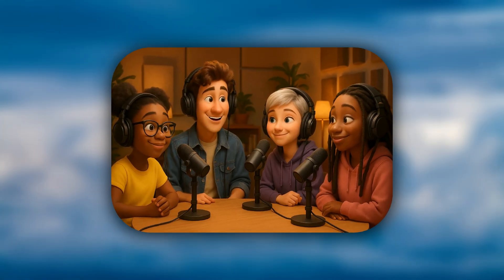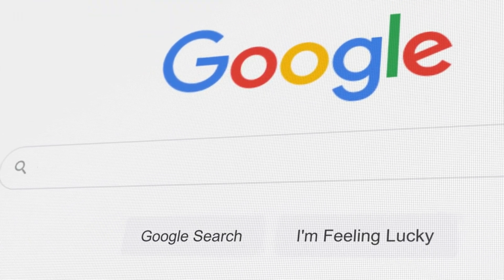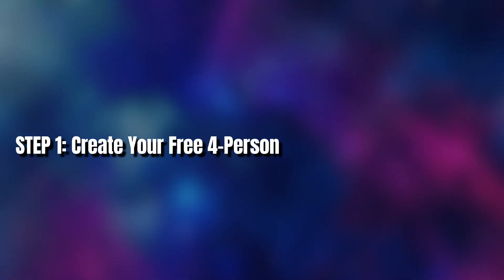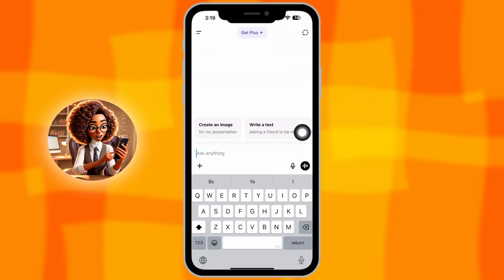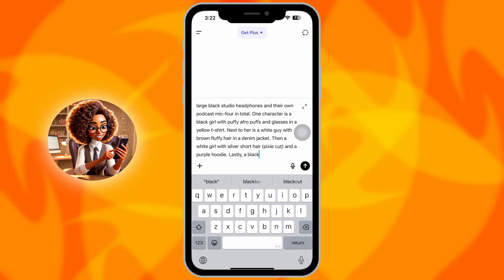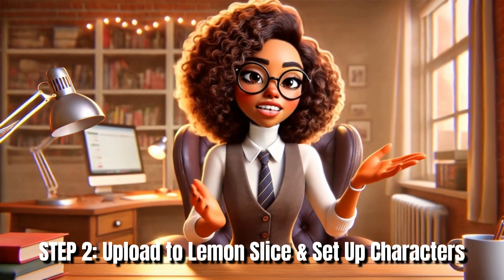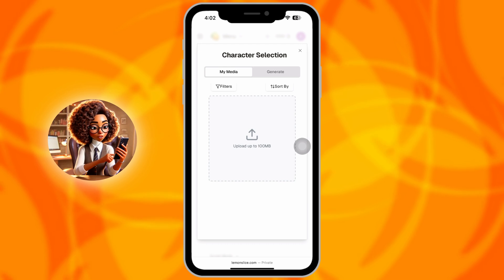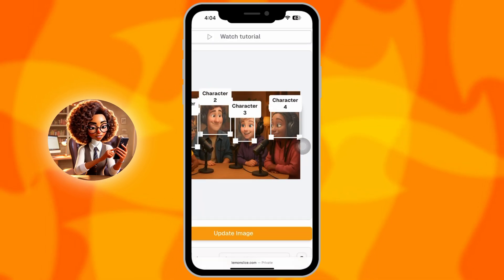Create MULTIPLE talking characters in one scene on your PHONE! (FREE)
Learn how to lip-sync multiple talking characters in one scene—using just your phone.
This step-by-step tutorial shows you how to create a 4-person podcast video where every character is fully lip-synced and automated, without using expensive software or complicated setups. Perfect for faceless content creators who want to automate their videos and grow a monetized YouTube channel.

In this educational guide, you’ll see exactly how to sync AI voiceovers, animate realistic conversations, and build professional-quality podcast scenes directly on mobile.
This is ideal for beginners looking to automate content creation and generate passive income with AI-powered workflows.

📚 What You’ll Learn in This Tutorial:

✅ How to lip-sync multiple talking characters in one scene on your phone (FREE).
✅ Step-by-step guide to creating 4-person podcast videos with AI automation.
✅ How to assign realistic AI voiceovers to each character for dynamic conversations.
✅ Full mobile-friendly workflow for faceless content creation — no expensive software needed.
✅ Tips to monetize podcast-style videos and grow a passive income YouTube channel.
✅ Best practices for automating AI videos to save time and increase video quality.
✅ How to build engaging multi-character AI content that scales your content production.

CRE8R Is OPEN 👩🏽‍💻✨ Let’s Create, Grow & Monetize👇 Spots are LIMTED‼️

00:00 what is lemonslice AI?
01:32 step by step guide
10:16 editing
12:08 are these MONETIZABLE? Yes.
13:42 CTA

lip sync multiple characters, ai lip sync tutorial, lip sync podcast video on phone, create talking avatars on phone, faceless content creation, ai video automation guide, mobile ai content tutorial, automate youtube videos with ai, how to lip sync ai avatars, beginner ai video guide, monetize faceless youtube videos, passive income youtube strategy, ai voiceover workflow, youtube content automation tutorial, multi-character ai lip sync, talking avatars on mobile, ai video creation for beginners, youtube faceless automation